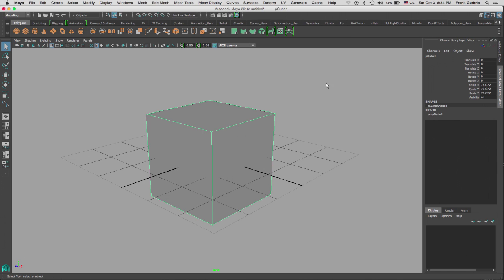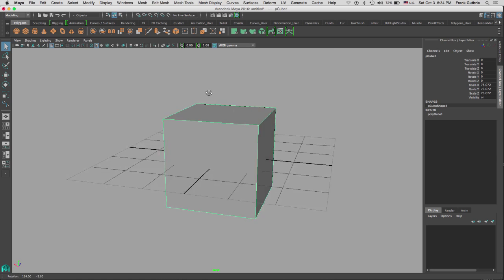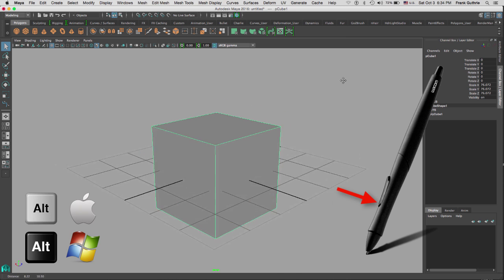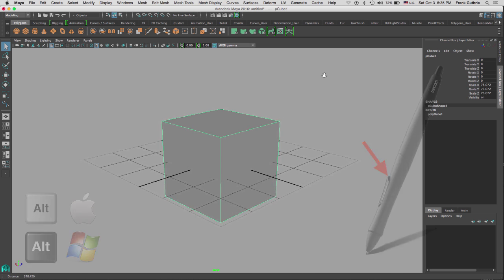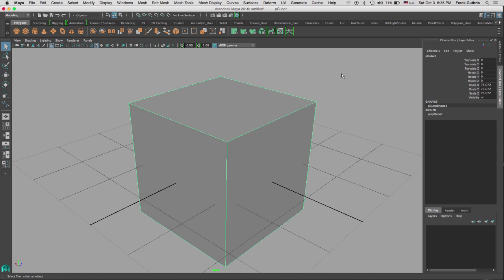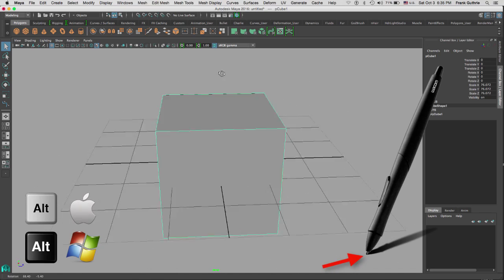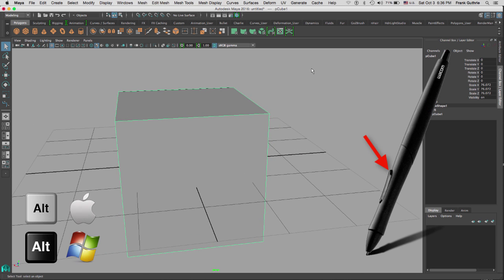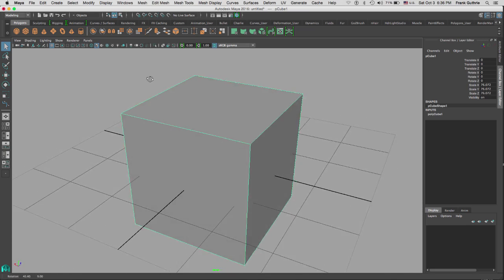DART 104 Intro To Maya: Navigating The Cameras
Learn how to use the ALT key plus the Left, Middle and Right Mouse / Wacom Pen's Buttons. We will also learn how to use the "F" Key to focus on an object that we can not see in our Viewports (Camera)...